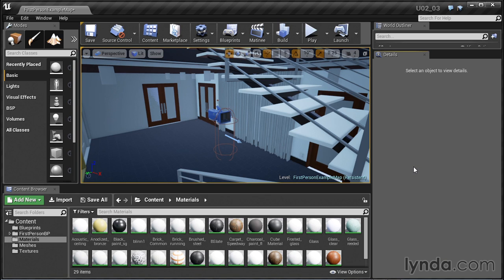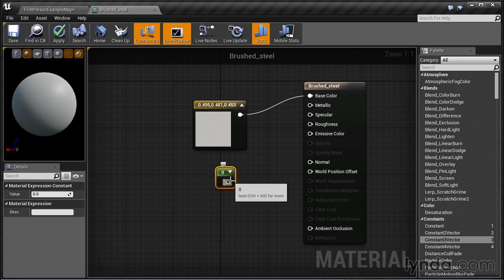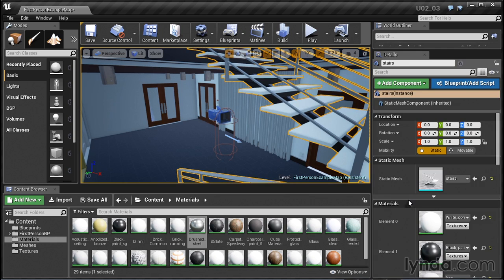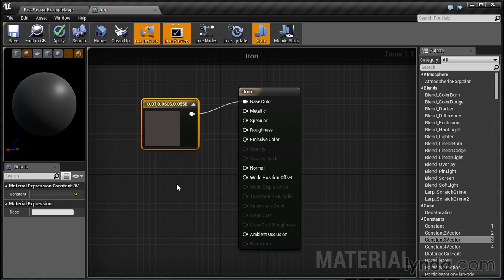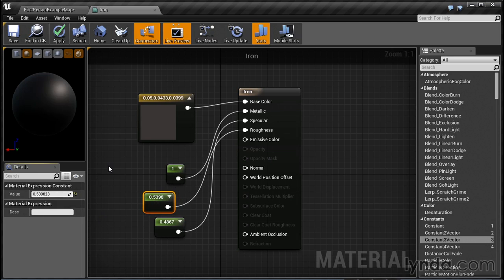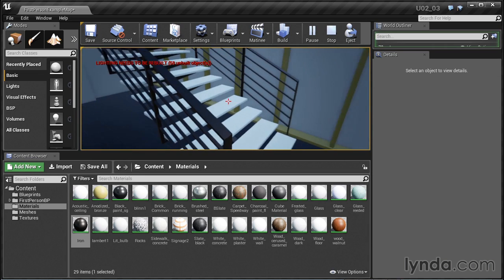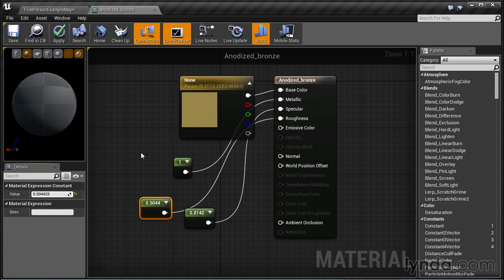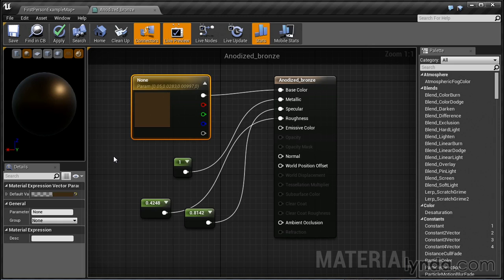011 Fine tuning metals